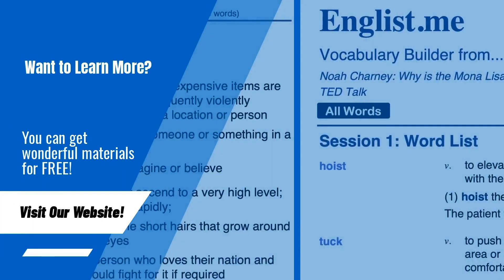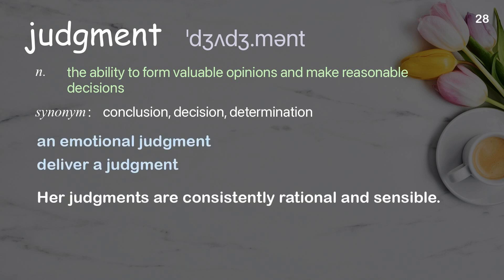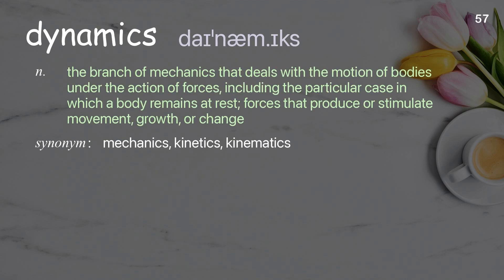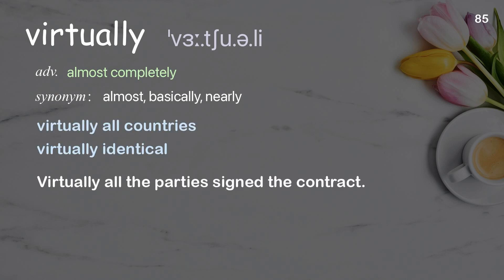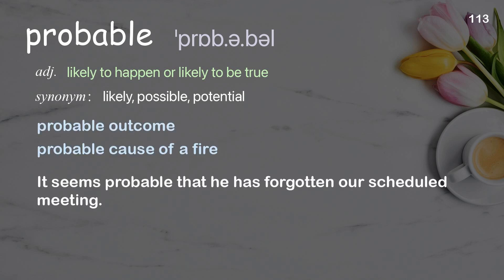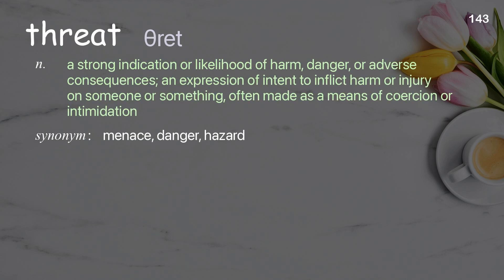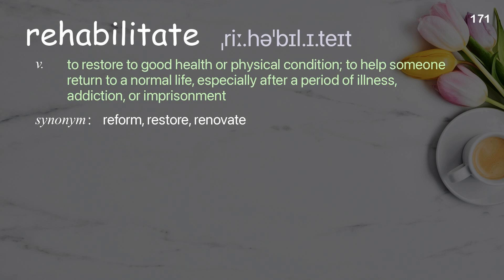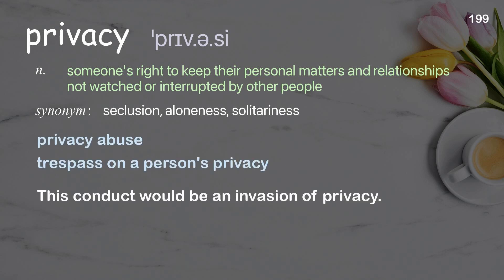199 Academic Words Ref from "Amy Cuddy: Your body language may shape who you are | TED Talk"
■PLEASE NOTE

■Reference Source
Amy Cuddy: Your body language may shape who you are | TED Talk